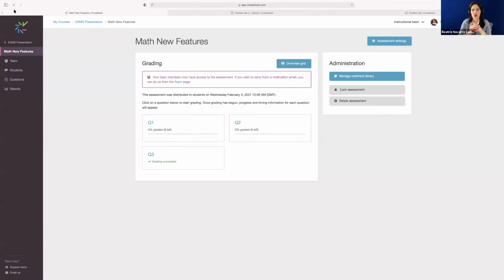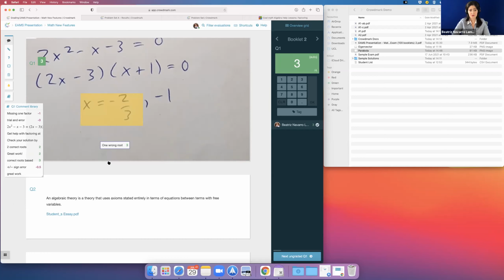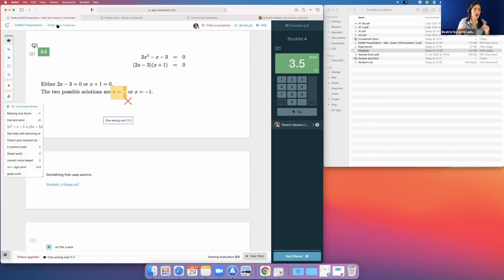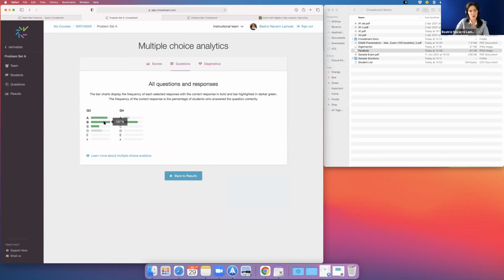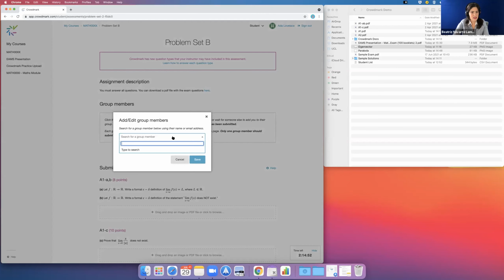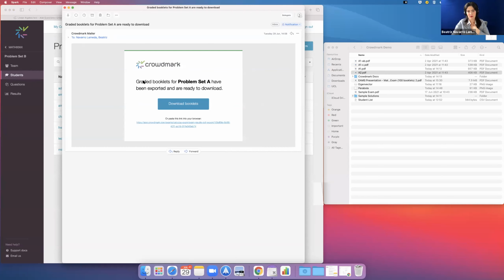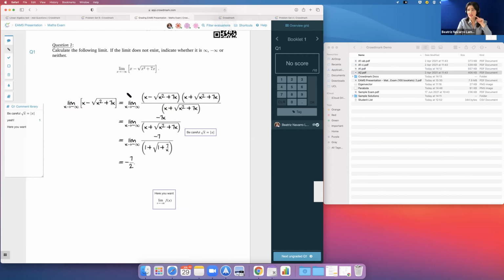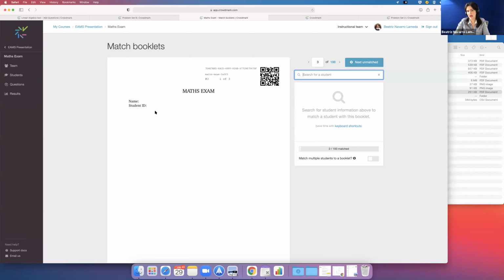2021-06-29 16:00-17:00 whole session (Crowdmark : Getting Started)